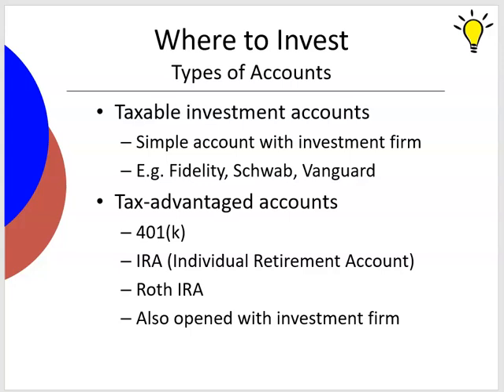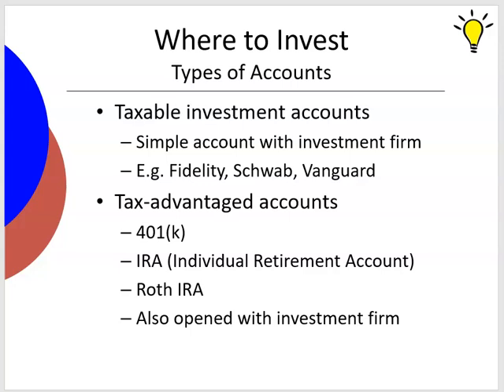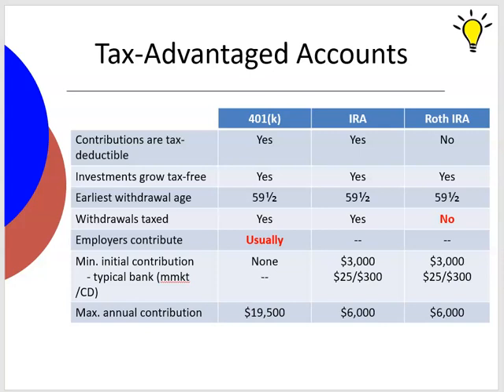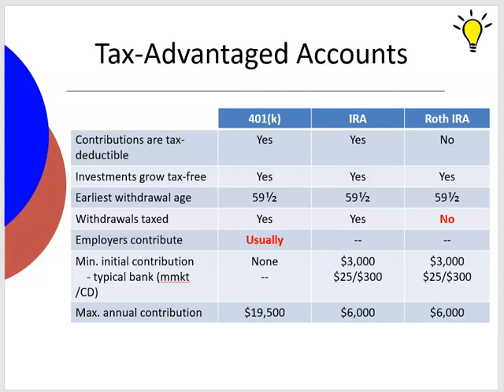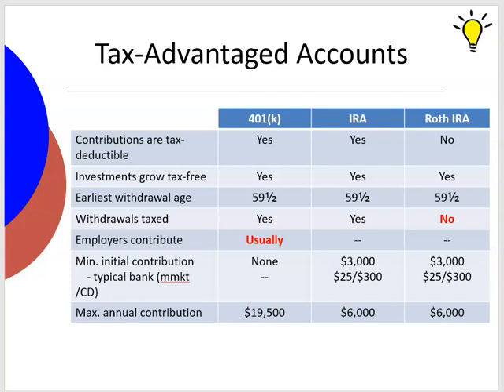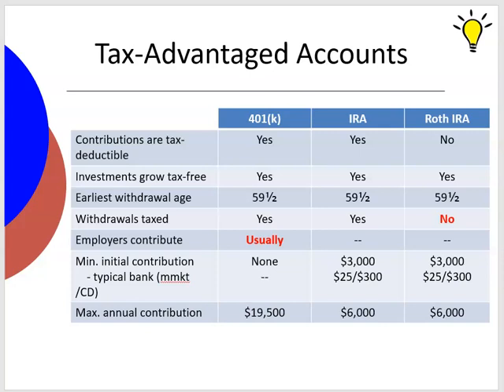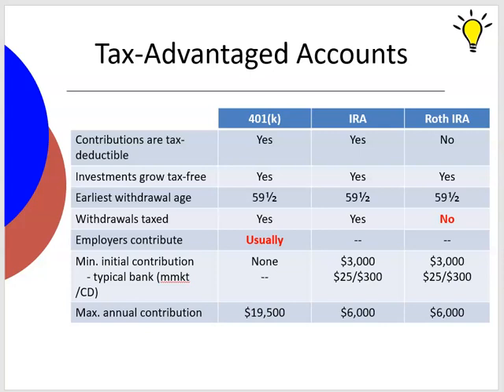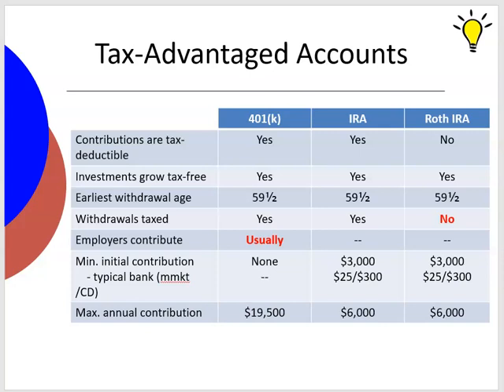Introduction to Business - Personal Investing - 401(k)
Personal Investing - 401(k)